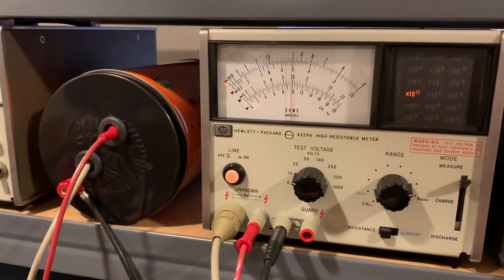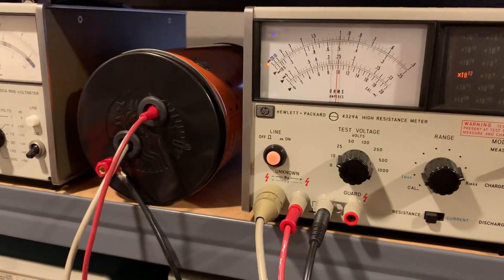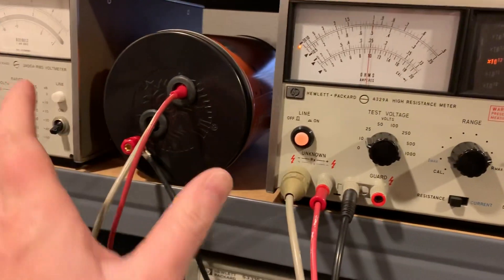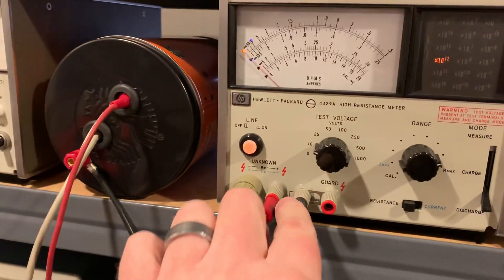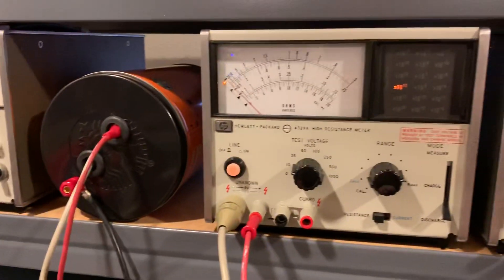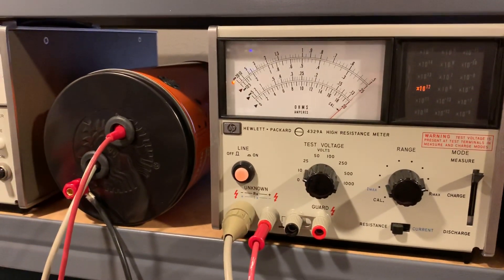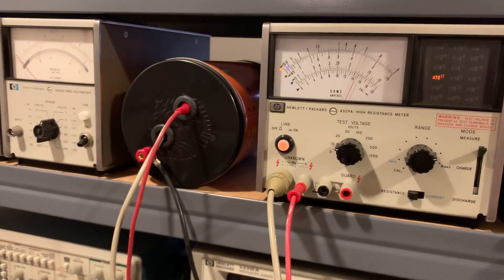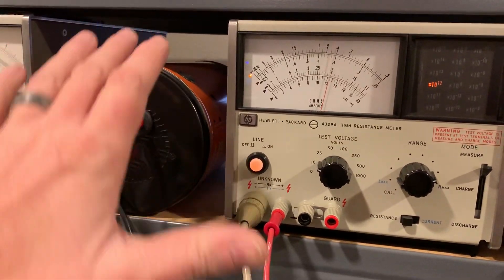Shielding and guard effectiveness on high resistance measurements